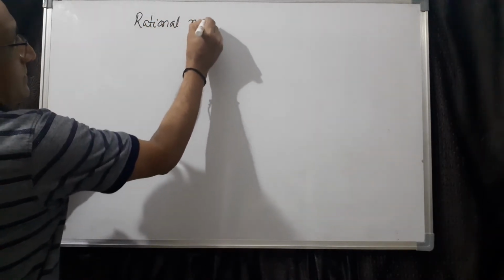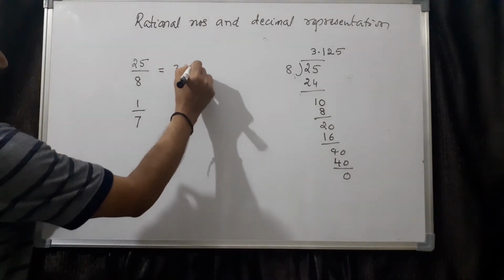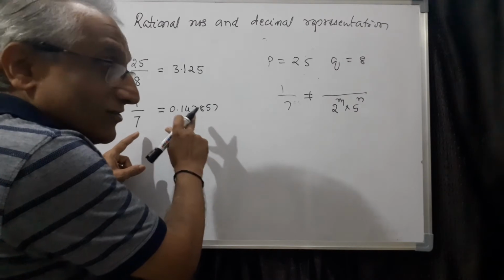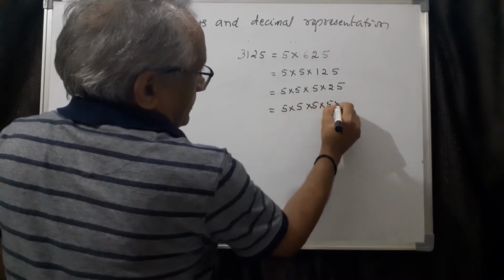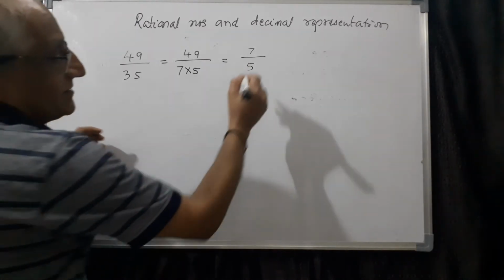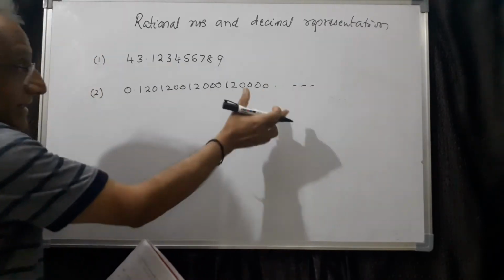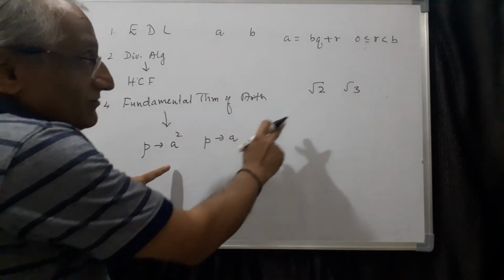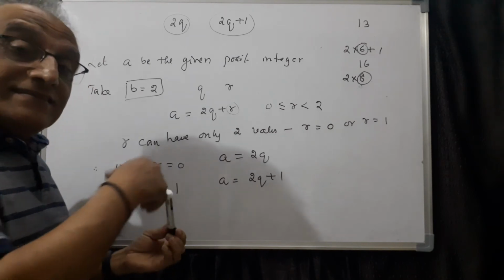CBSE 10 STD Chapter 1 Number System ML4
Regular Online mathematics classes 10STD CBSE are conducted by the teacher.
Mr. S.N. Bhat has the experience of teaching CBSE 10th for the last 35 years.
Video lessons on all chapters are uploaded regularly. The lessons are of two types. 1 Main Lesson(ML) where the concepts derivations etc are explained with relevant examples. 2 Supplementary Lesson(SL) where the examples from exercises are discussed to provide additional help the students. All lessons are kept in different playlists so that it is convenient to go through the whole chapter. Students are advised to completer the Main Lessons and go to the Supplementary Lessons.